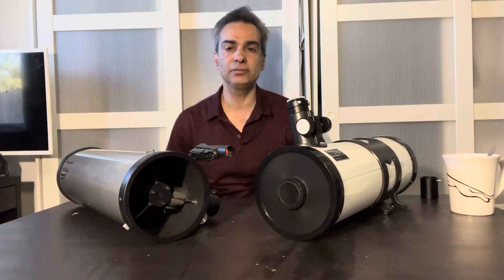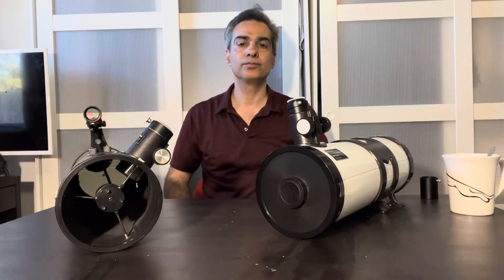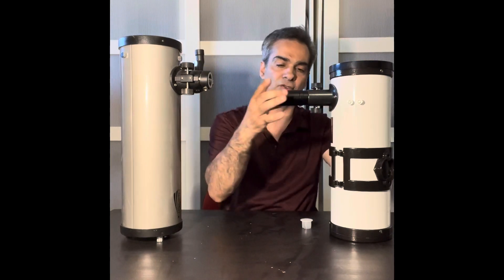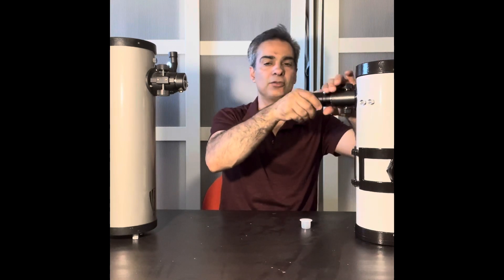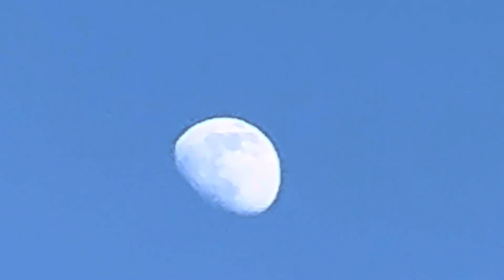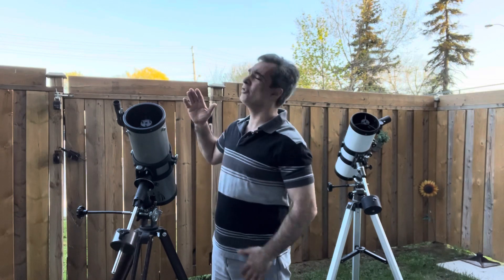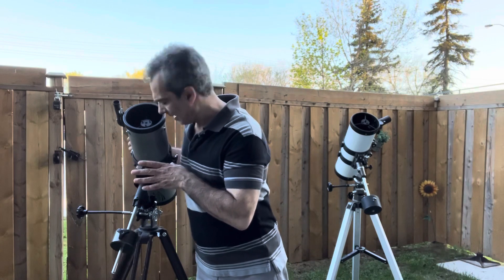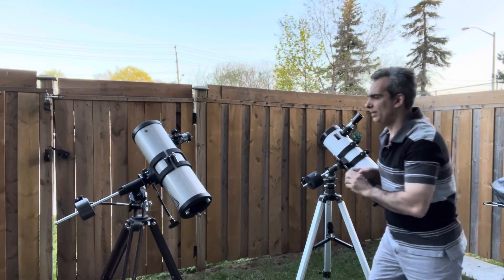lets compare 2 birds jones telescope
To Understand what's a birds Jones telescope watch this video